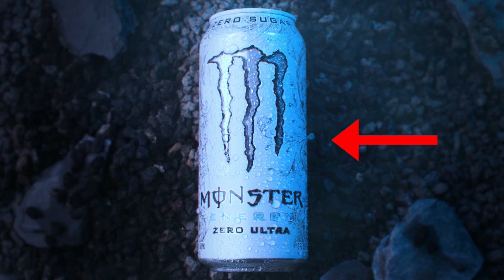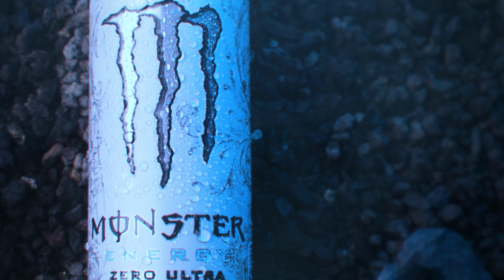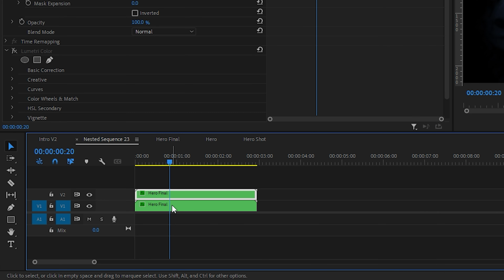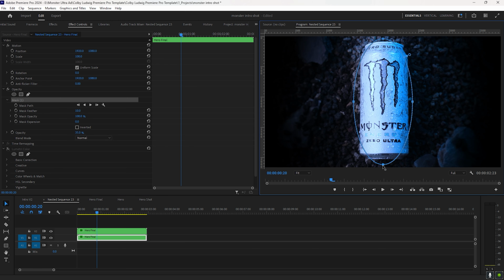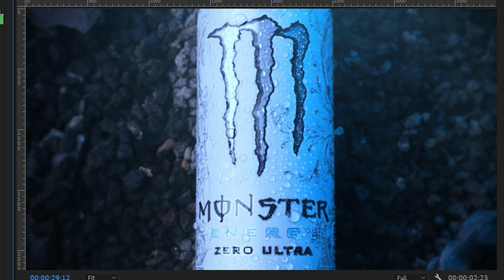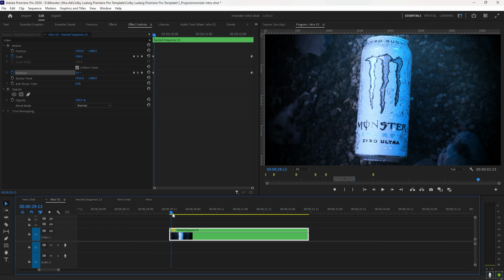How To Make a BORING shot INTERESTING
In this video I reveal some tricks to make a BORING shot more INTERESTING...

My lighting setup + gear:
Godox SL300
Neewer Strip Box Diffuser
Aputure Square Soft Box
Light Dome SE
Amaran 100x S Light
Aputure Tube Light
Neewer RGB Light
Blue Yeti Mic